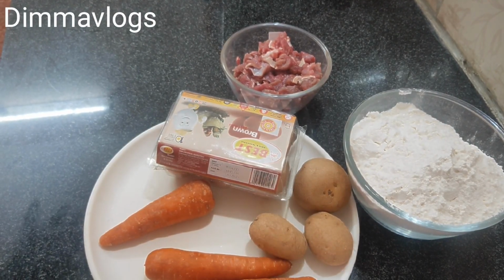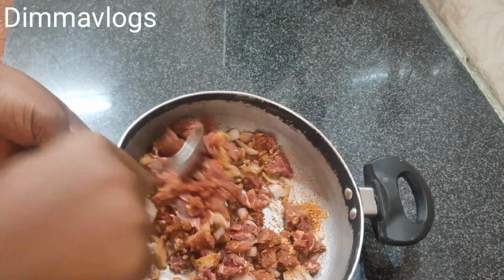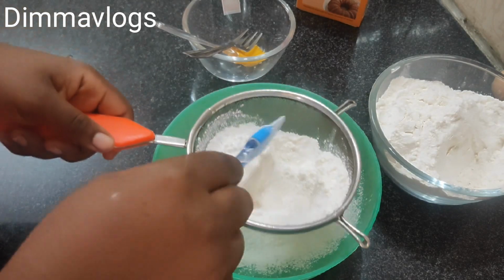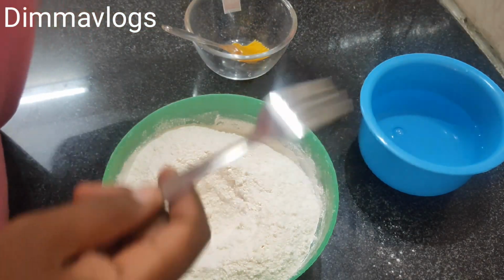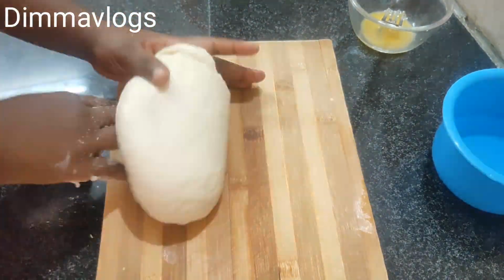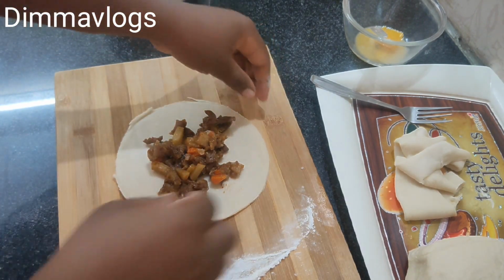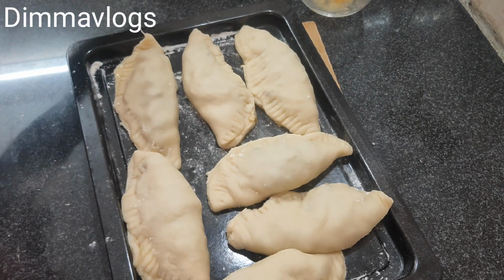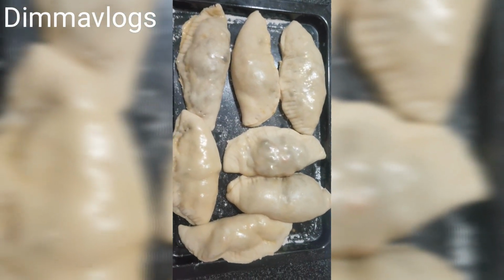How to make Nigerian meat pie | Dimmavlogs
Ingredients used

granulated sugar
milk
minced meat
salt
eggs
baking Powder